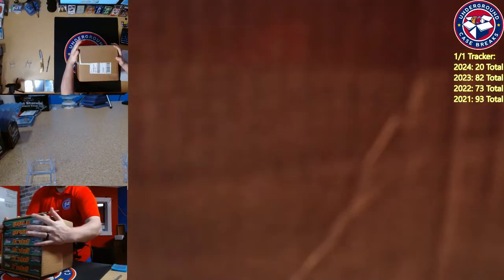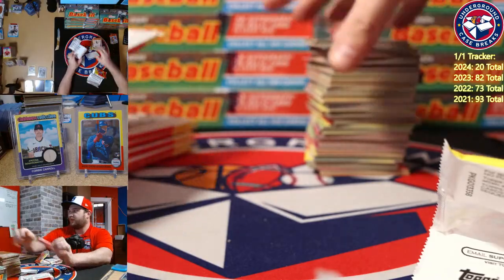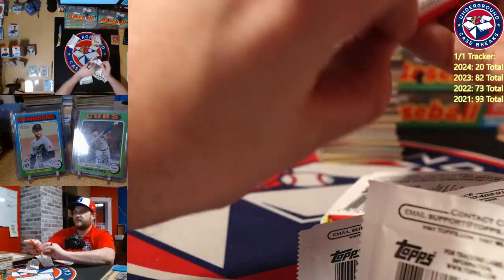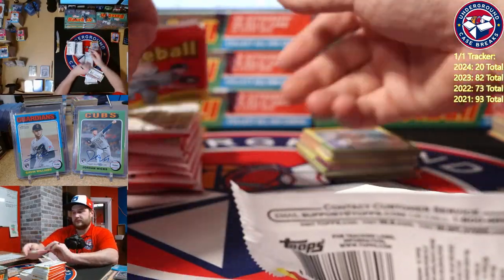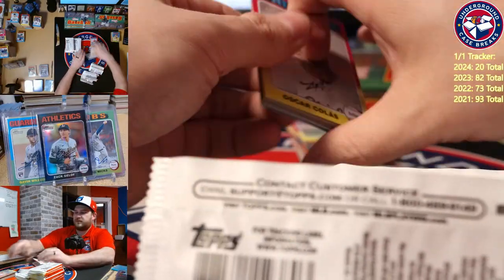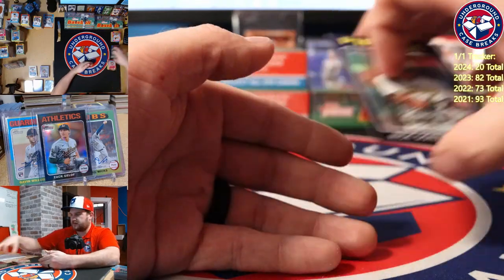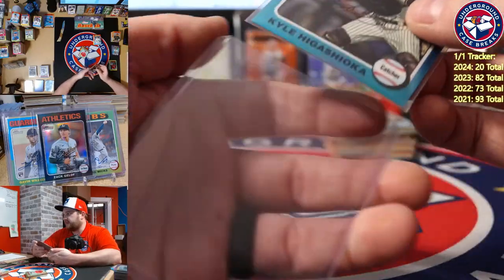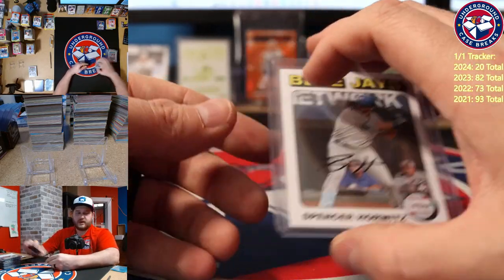2024 Topps Heritage 12 Box PYT Case Break #1186